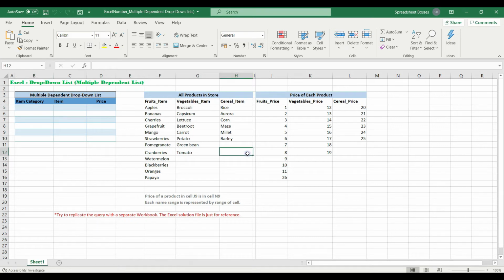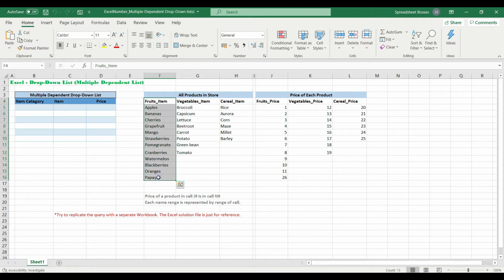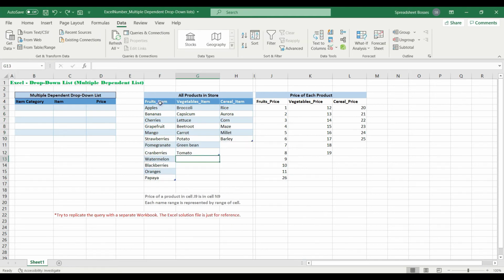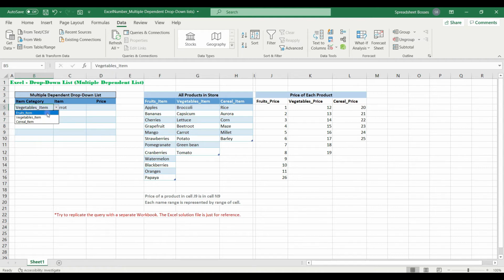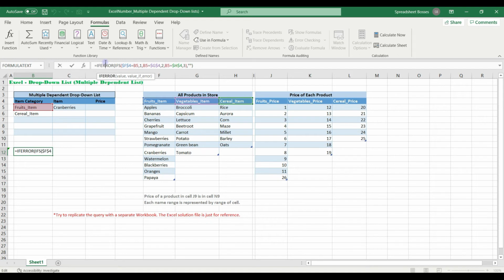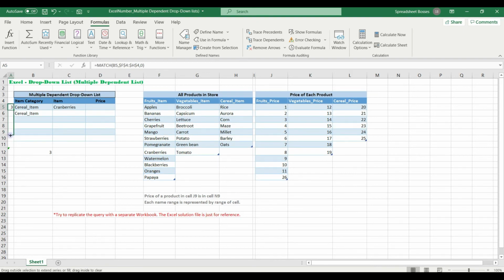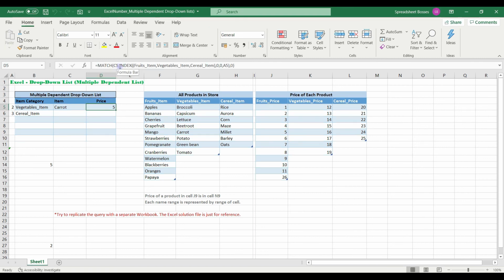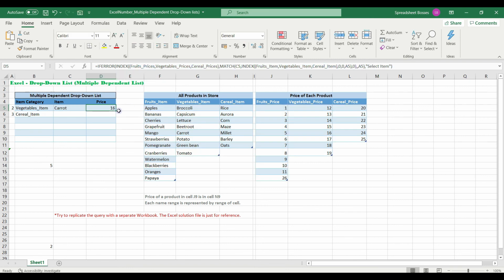Fetch Data with Multiple Drop Down in Excel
Extract or Fetch data from a list based on the multiple dynamic dropdowns using Excel INDEX and MATCH functions.